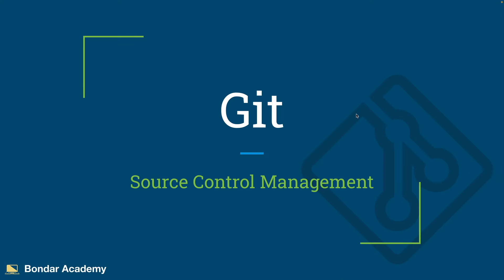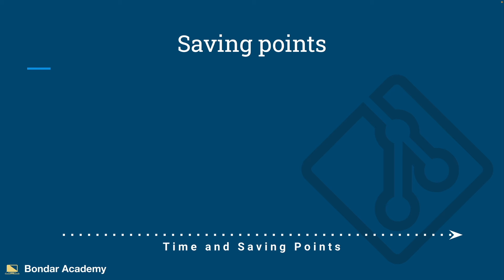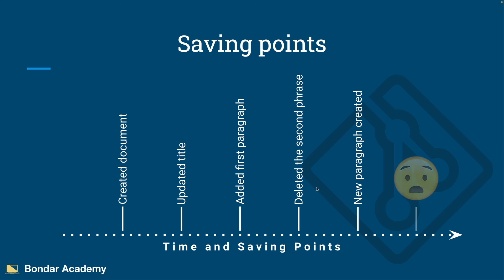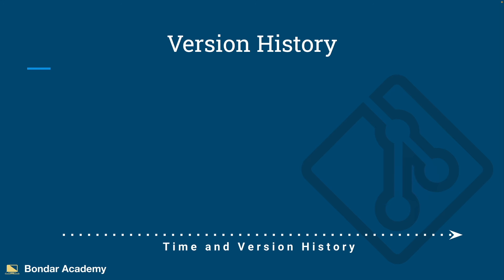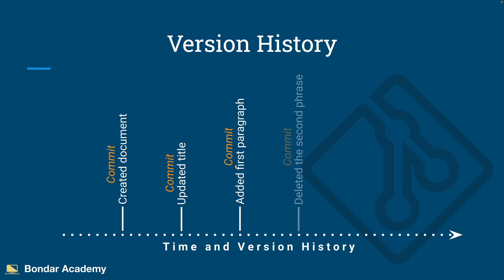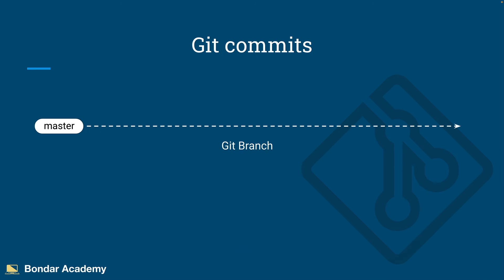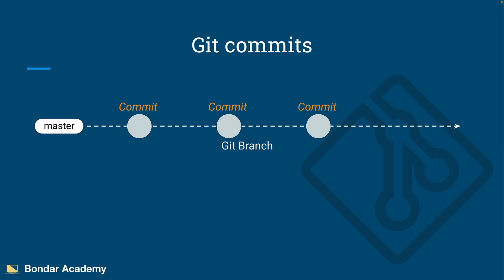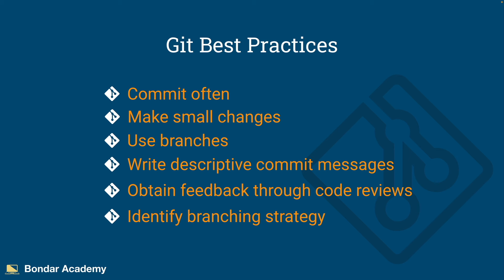Git and GitHub - What is it and how it works? Get the understanding once and forever.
Learn what is Git and GitHub. Yes, it's not the same thing.
Git - is a source code management system
GitHub - is a service to store the source code and collaborate.
In this lesson, you will learn everything about Git:
- How Git works
- What makes Git so popular for software development
- How to use Git to collaborate with other developers on the same project
- What are the typical Git commands

*Chapters:*
00:00 Lesson Overview
01:15 Concept of version control system
03:36 Git branches and commits
05:05 Team collaboration using branches
08:03 Remote and local git branches
13:00 Merge conflicts
16:15 Git Commands
18:02 Git Best practices

*What is inside Bondar Academy?*
Bondar Academy is a leading platform for efficient education, designed to boost your technical skills and advance your career in Quality Assurance (QA). Our program features a balanced mix of pre-recorded lectures and live sessions, allowing each student to study at their own pace and at a time that suits them.

Our instructors are readily available on our Slack Workspace for support. Whether it's a quick question or a more complex issue requiring a Zoom call or Slack Huddle for screen sharing and live discussion, we're here to assist. Additionally, each class comes with a comprehensive question bank for self-assessment. Following each lecture, you have the opportunity to validate your understanding and readiness to progress to the next topic. You set the pace, and we provide the solutions to ensure you achieve your desired outcomes.